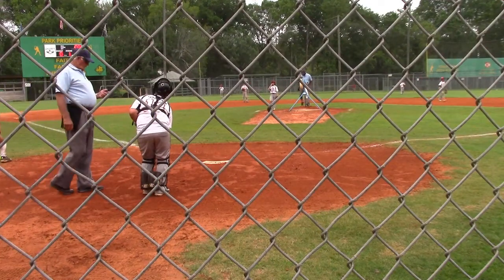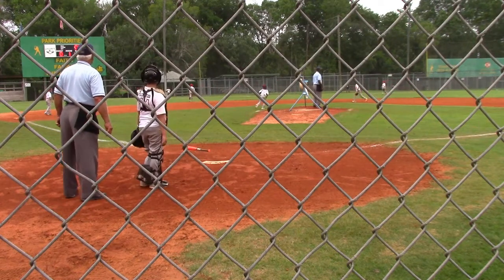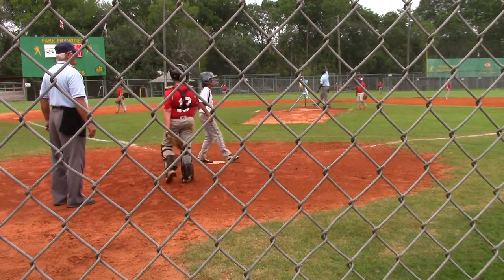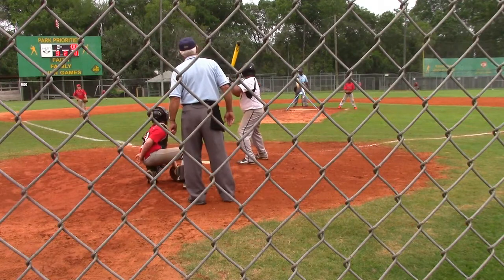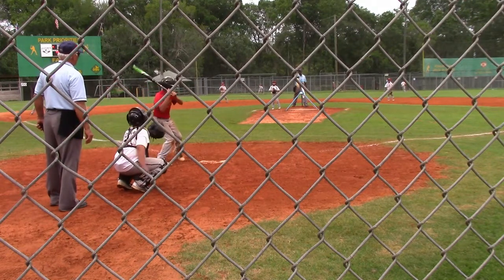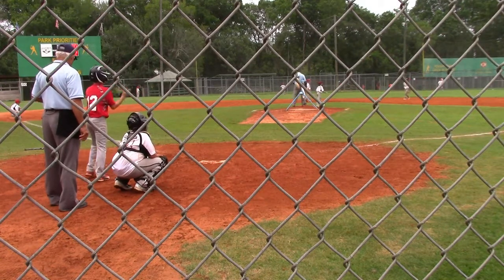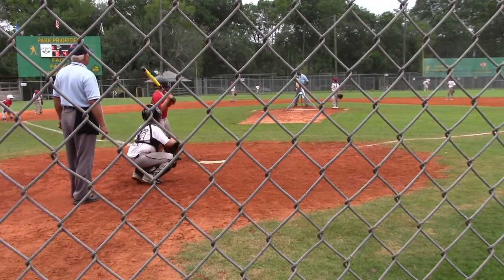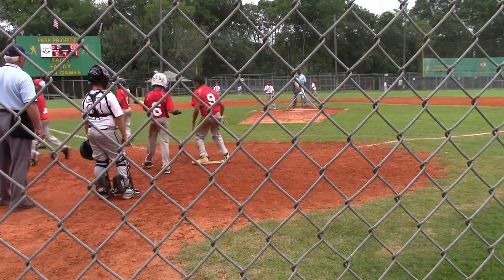Lyons Mite Boys 16, Appling 12 LYT